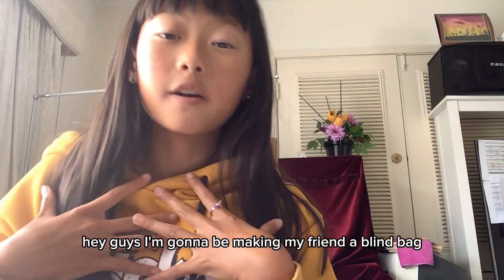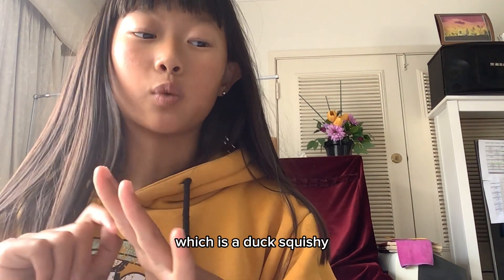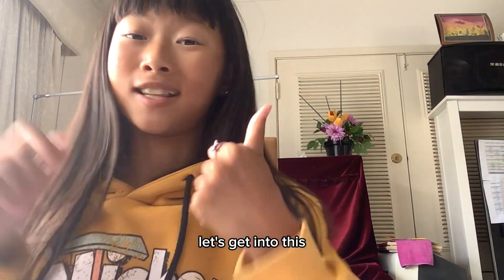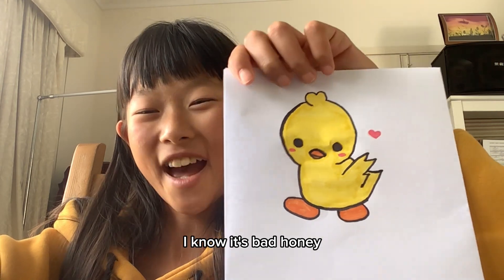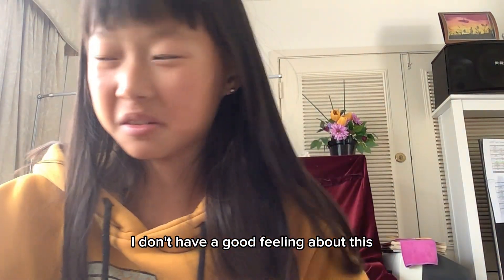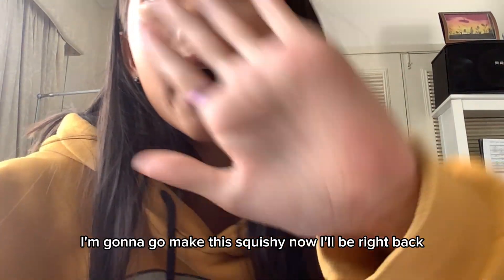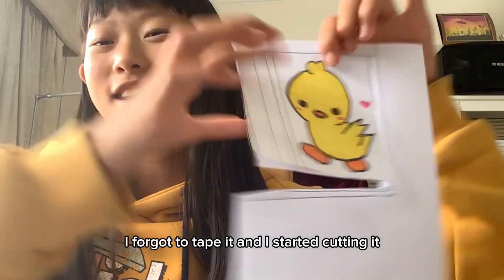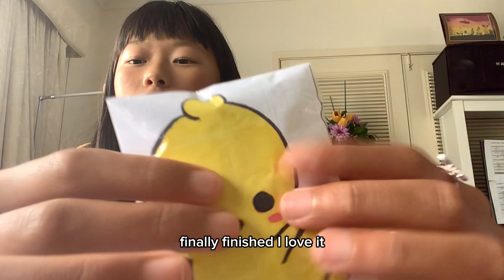Make a blind bag with me!! Part 1 :3